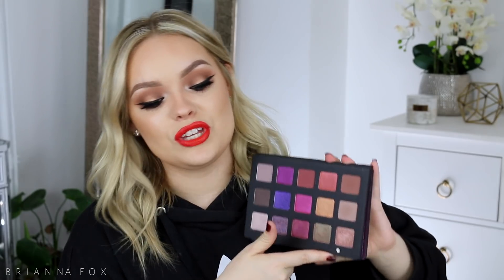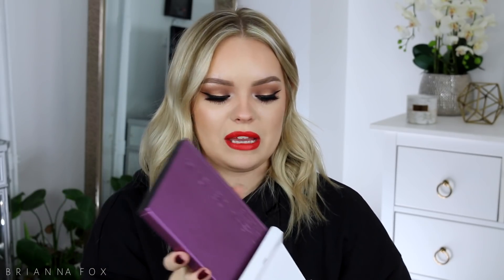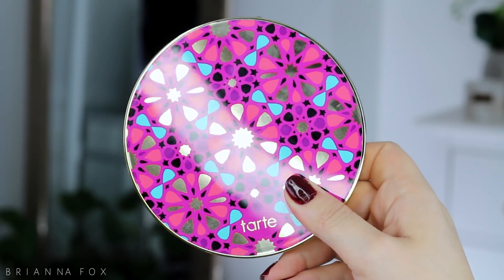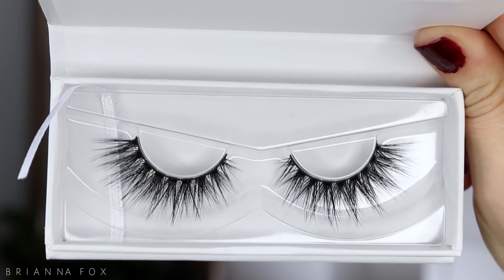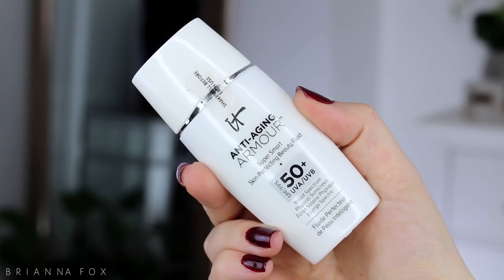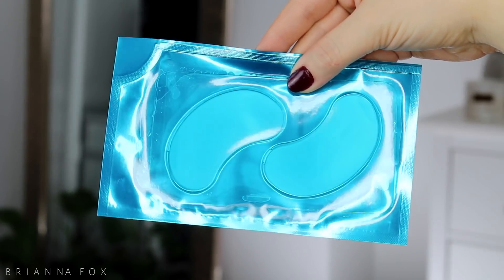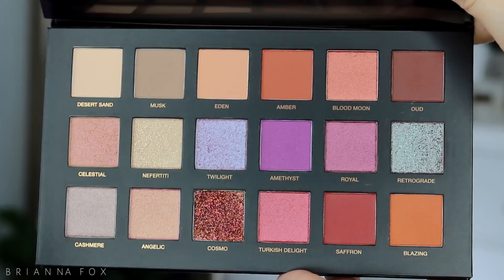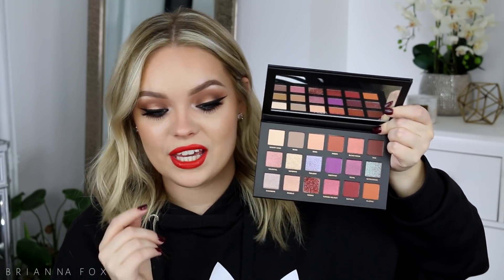SEPHORA VIB SALE HAUL 2017 - What's New At Sephora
Hey guys! Long time no see! Today I'm sharing what I picked up during the Sephora VIB Sale! What did you get?